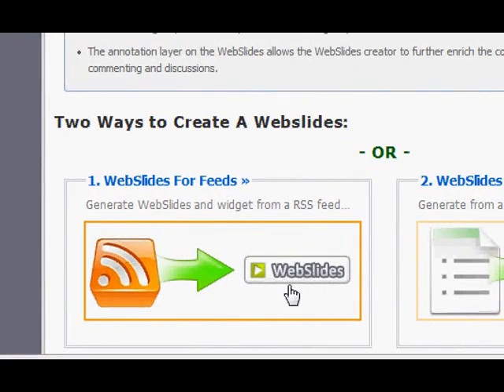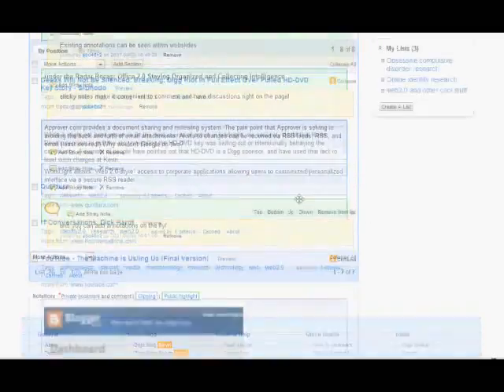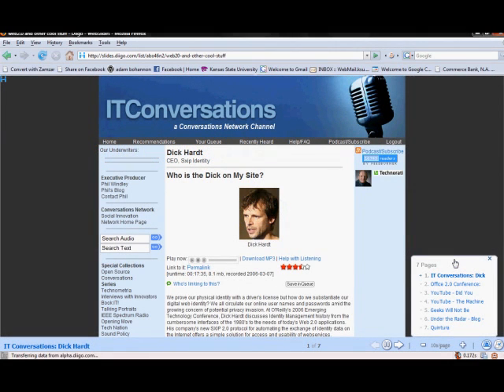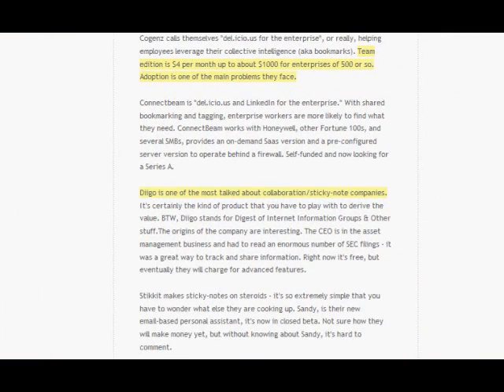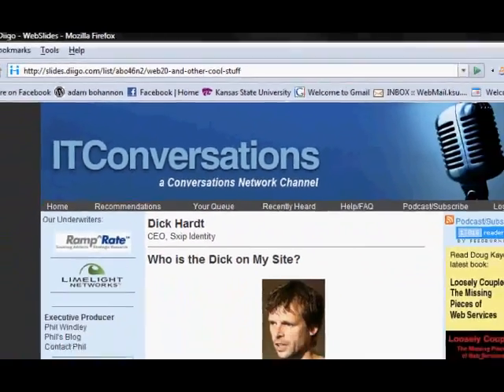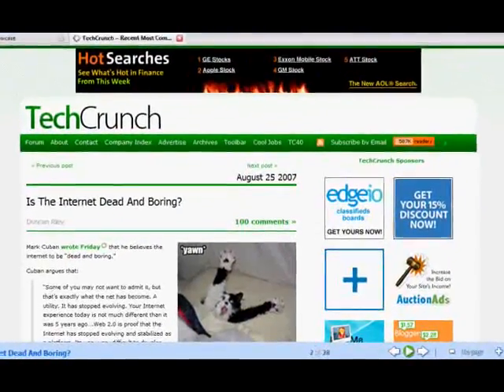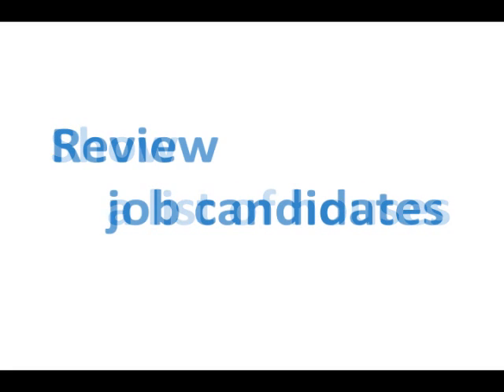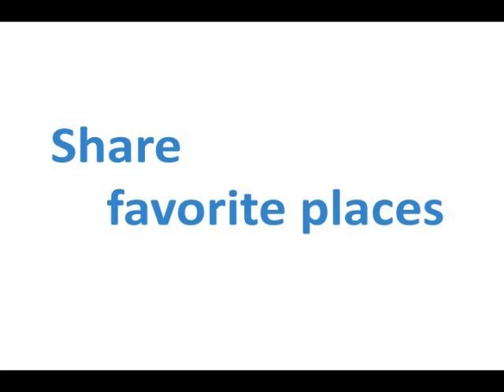Diigo presents WebSlides (New Version)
Converting bookmarks & RSS feeds to slideshow in minutes!

More powerful and easy to use functions! Check it out!